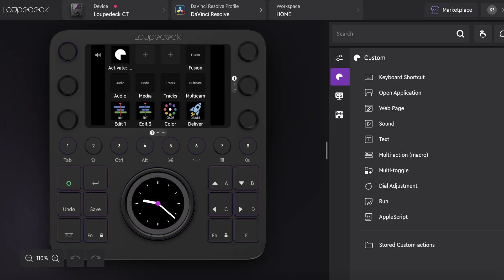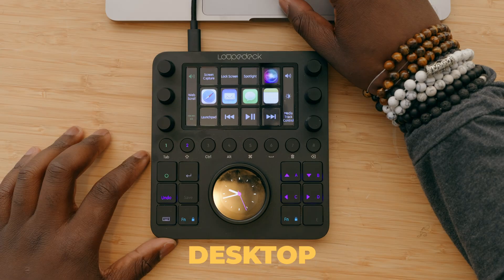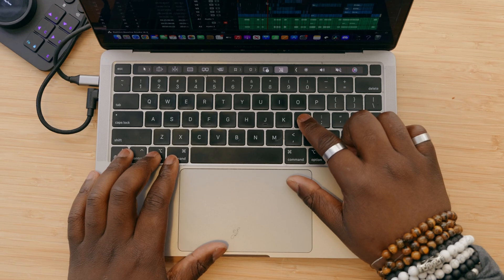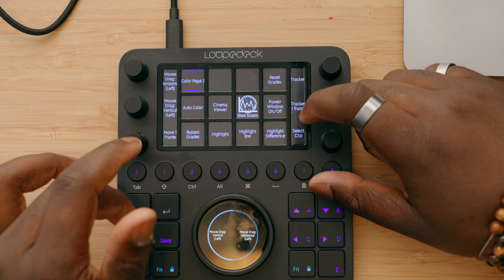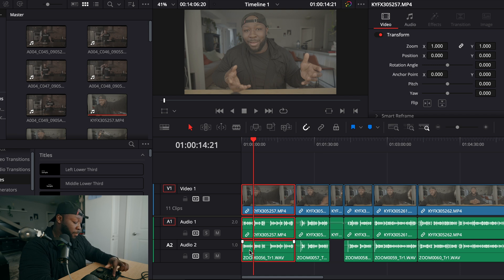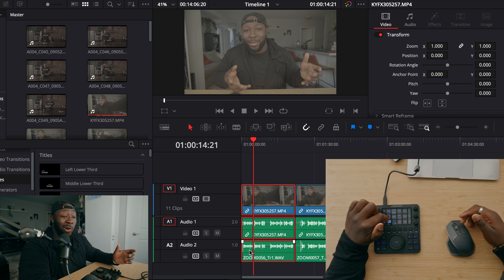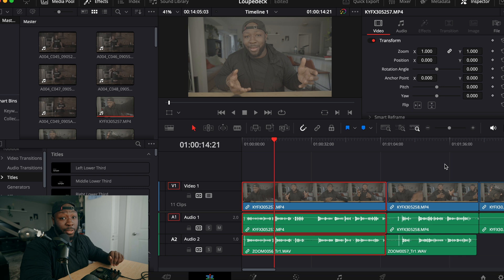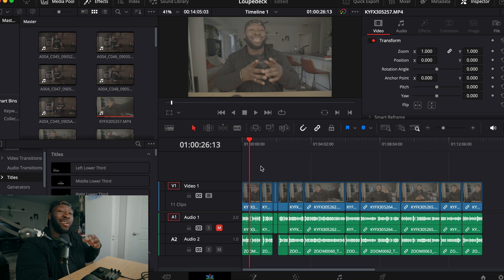Loupedeck CT for DaVinci Resolve, Edit Videos Faster!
🎥 Gear I Use to Make Videos:
1. Sony FX30
2. Viltrox 13mm f1.4mm
(For Sony FX3) Sony 20mm G f1.8
3. Polar Pro VND
4. Sony ECMB10 Mic
5. Hollyland Lark Max
6. Angelbird 1TB CF Express A
7. Cobra 3 Pedal Version
8. Cobra 3 Original Version